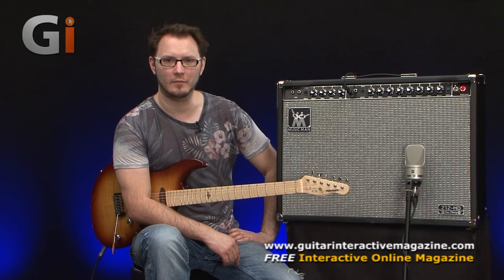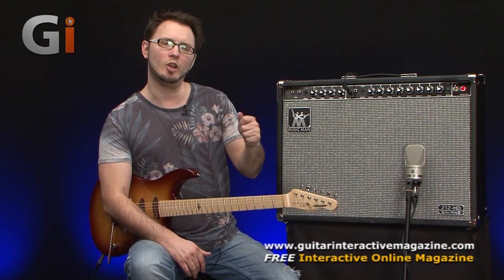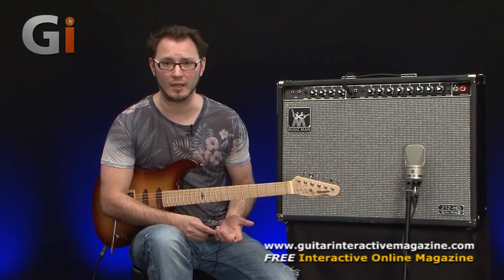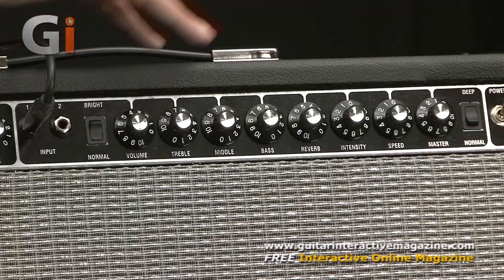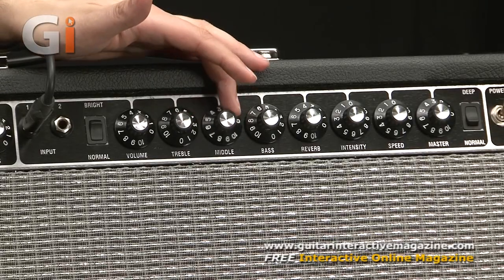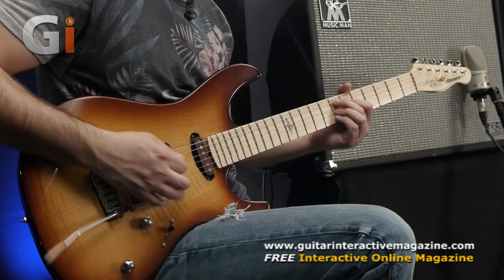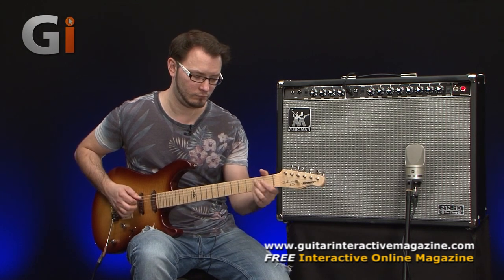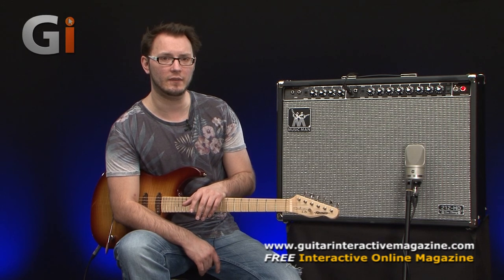Music Man 212 HD 130 Combo Amp Review | Guitar Interactive Magazine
Combo Amp Review of the Music Man 212 HD 130 Combo

After three decades - Music Man has reintroduced its once hugely successful amp range! Guitar Interactives Tom Quayle reviews the legend! For more info head online:

Guitar Interactive is the FREE online magazine for guitarists!